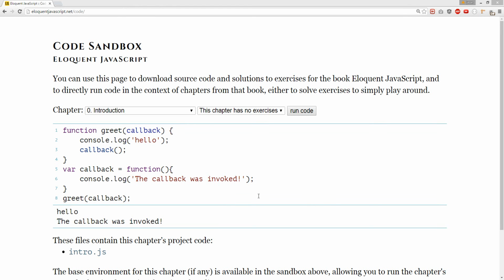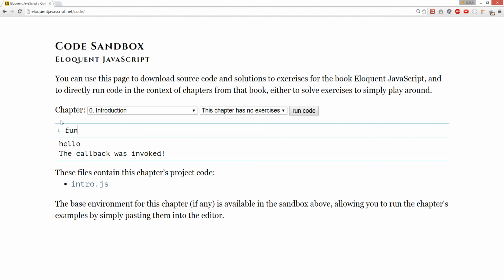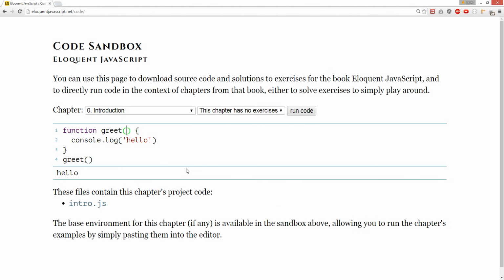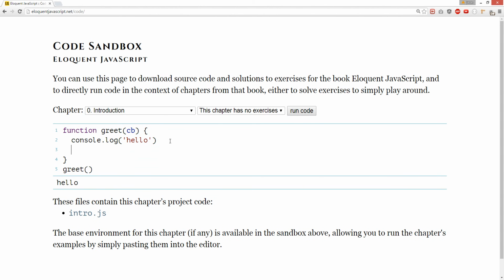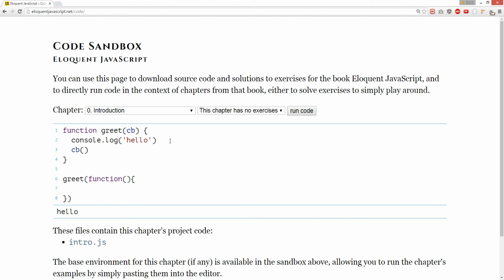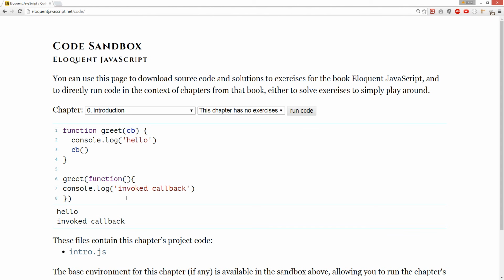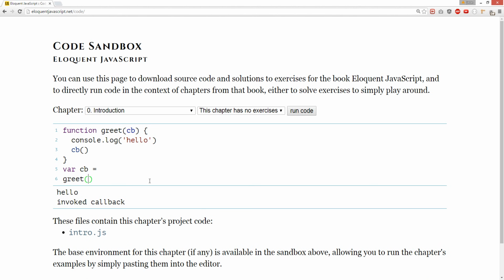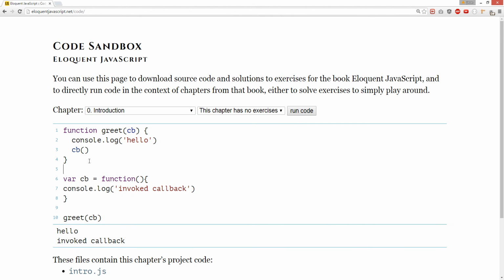How Does a Callback Function Work Javascript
This is a tutorial on how a callback works in javascript. Enjoy guys. I hope you learned something.